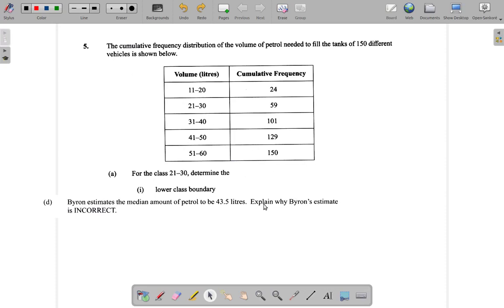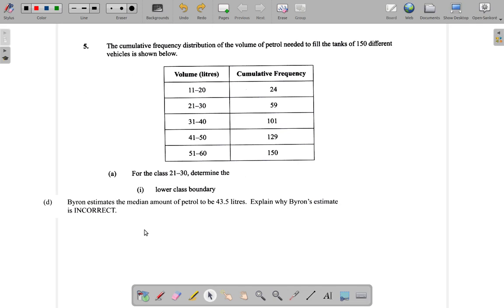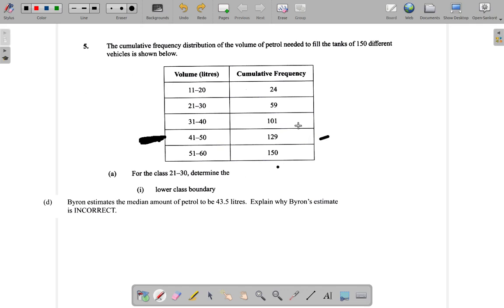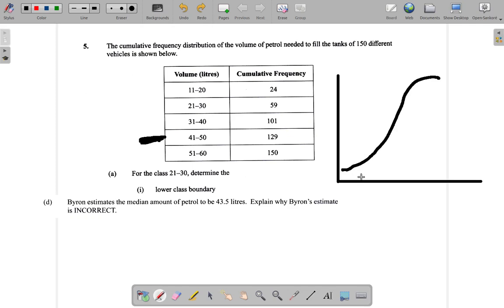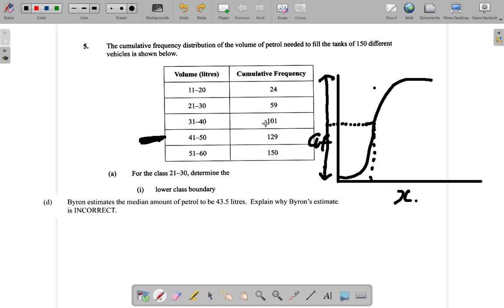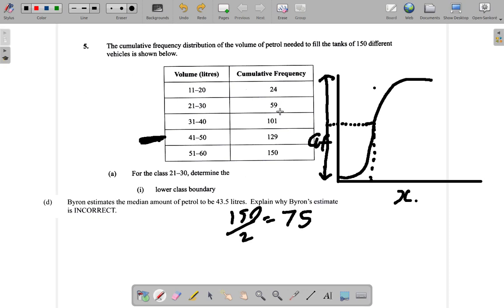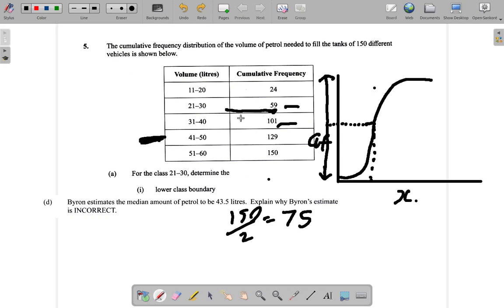CSEC Mathematics May 2019 Question 5 d